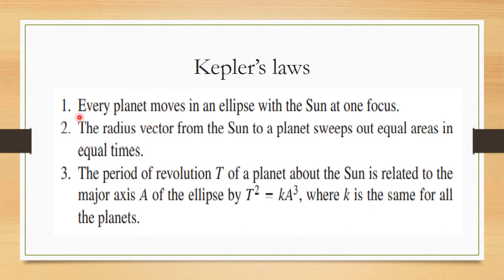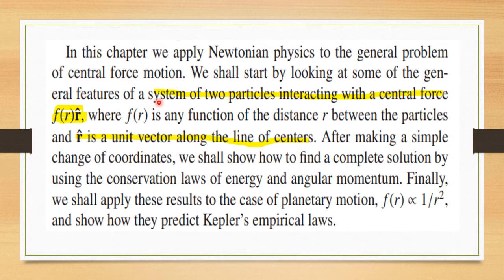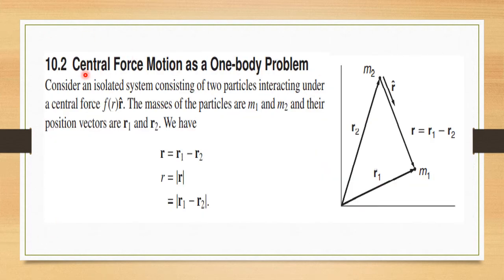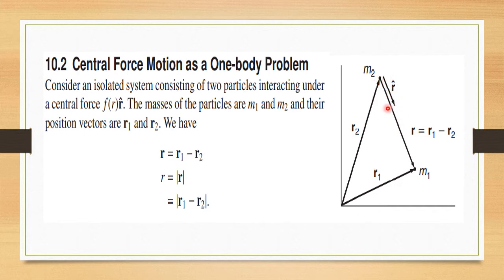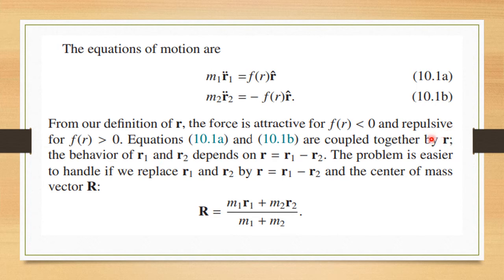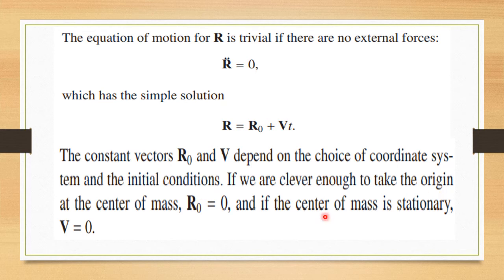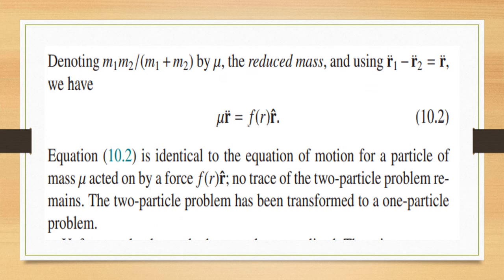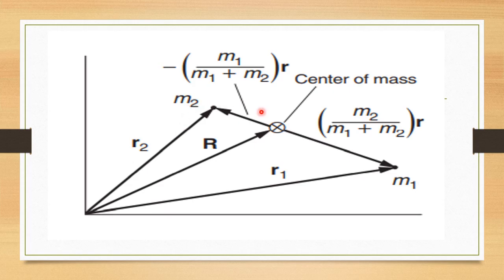Motion in the central force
Central Force motion as a one body problem